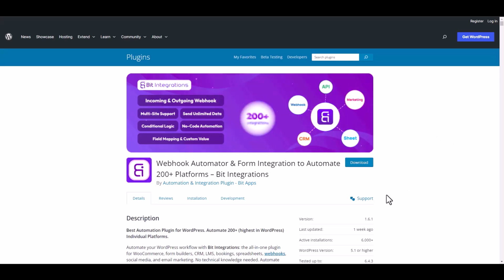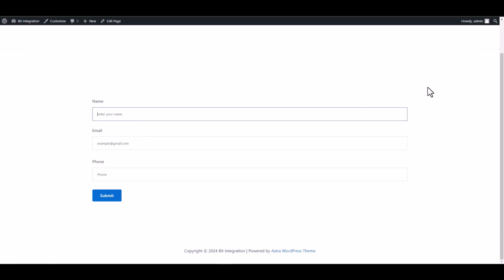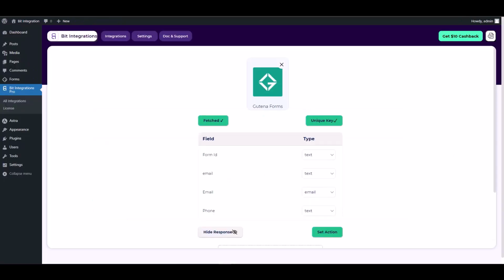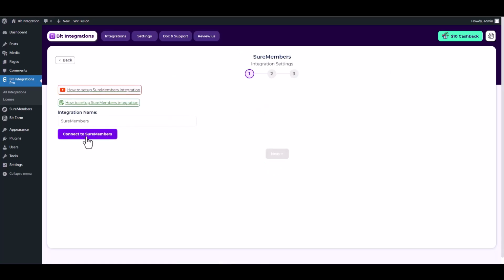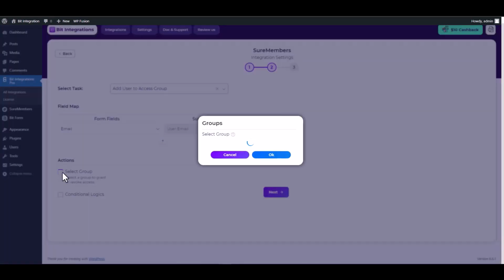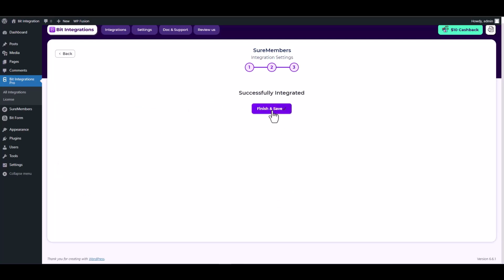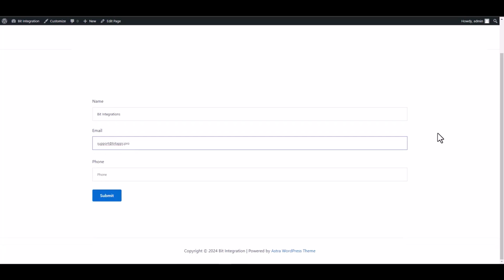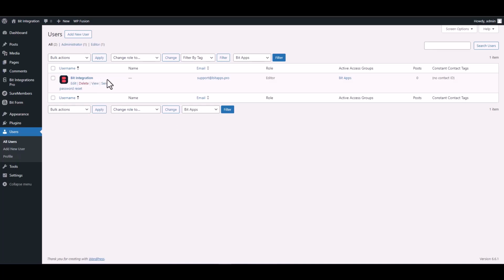Integrating Gutena Forms with SureMembers | Step-by-Step Tutorial | Bit Integrations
🔗 Want to simplify your membership site management? Join us for an in-depth tutorial on integrating Gutena Forms with SureMembers using Bit Integrations. Learn how to easily connect these tools to manage membership registrations, automate access controls, and streamline your workflows.

Key Highlights:
✅ Detailed walkthrough of integrating Gutena Forms with SureMembers using Bit Integrations.